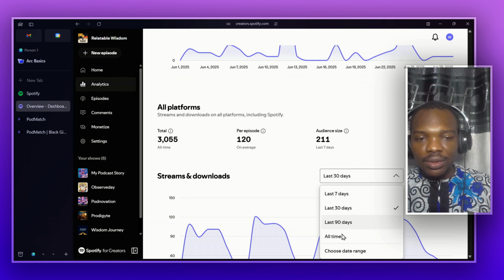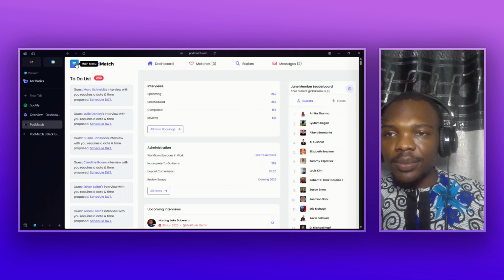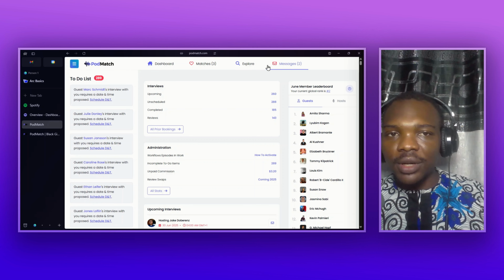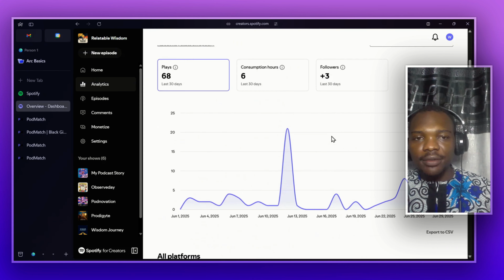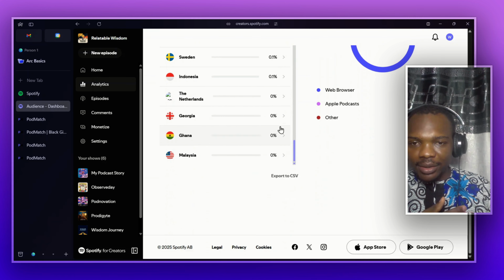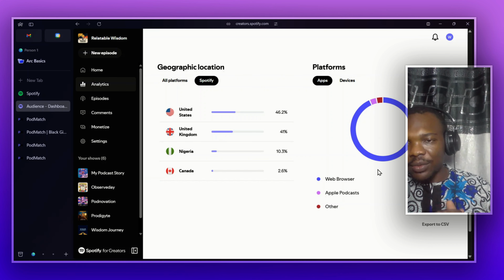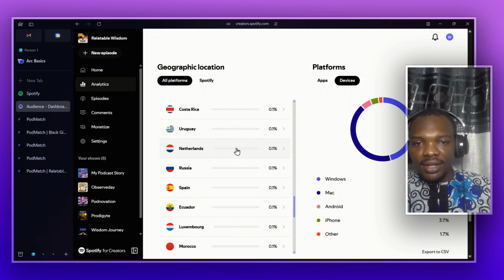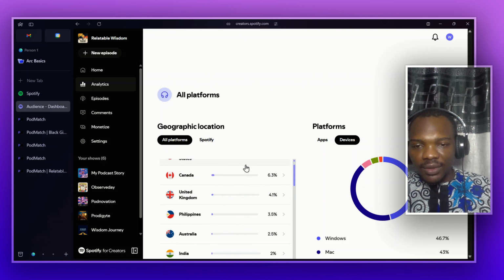How I Grew My Podcast to 3,055 Downloads in 4 Months (Without Posting on Social Media!) | Ep 4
Want insider podcast tips? Try PodMatch and book your first guest today

In this video, I’m pulling back the curtain on exactly how I hit 3,055 total downloads across all platforms in just four months—despite posting zero promotional content on social media. You’ll see:

My Spotify & overall analytics breakdown

The simple two-step guest outreach process that drives 94% of my listens

How getting guests to preview & share your show becomes your #1 growth hack

Bonus tip: why asking for reviews on Apple Podcasts and Spotify matters

Whether you’re just starting a podcast or looking for fresh strategies to scale, these actionable insights will help you build real, human-driven momentum.

What You’ll Learn:
00:00 Intro & dashboard walkthrough
01:48 Why I don’t use social media (and what I do instead)
02:19 The one platform I pay $6/month to get booked guests
03:47 How guest listenership converts into loyal subscribers
07:00 Demographics & device breakdown: who’s actually tuning in
10:09 My secret to getting 54 countries listening

🔥 Ready to book more high-quality guests?
Sign up for PodMatch in the first link above and start growing your audience through meaningful interviews.

Enjoyed this breakdown?